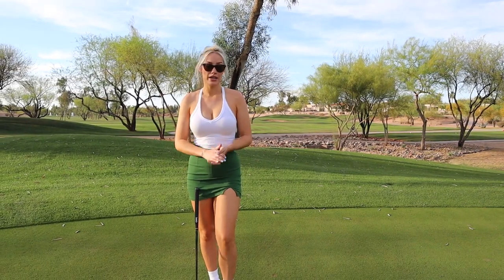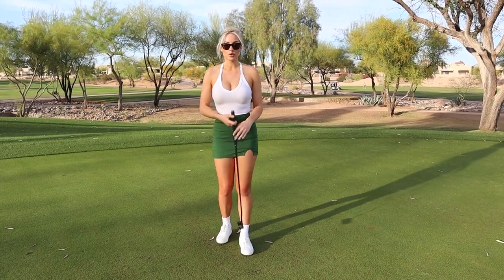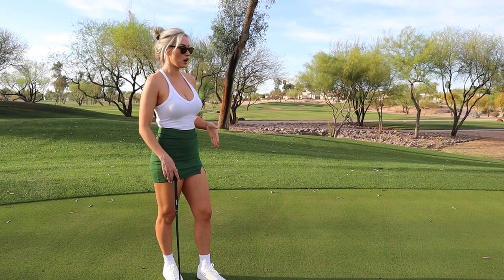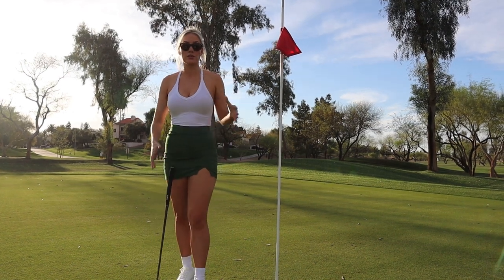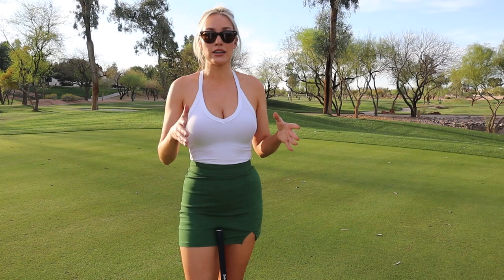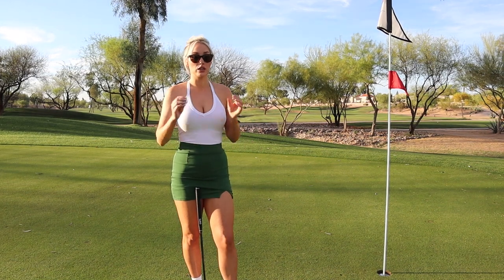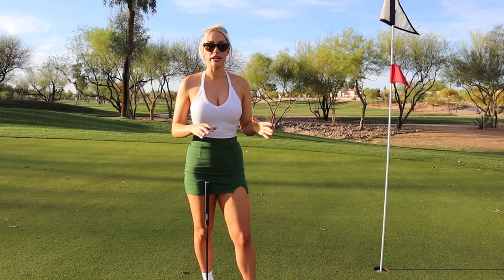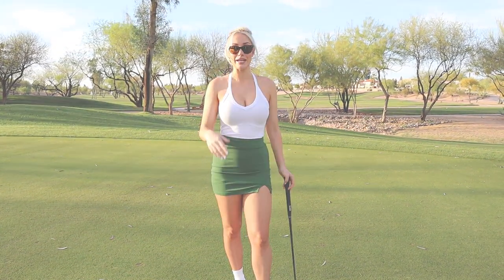How to Read Greens in Golf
If you struggle with reading greens or just want to take your putting to the next level, this video is for you! I'm talking all about how I read greens, what you can learn from the pros (especially this week at Augusta), and giving some tips/drills to help you improve.